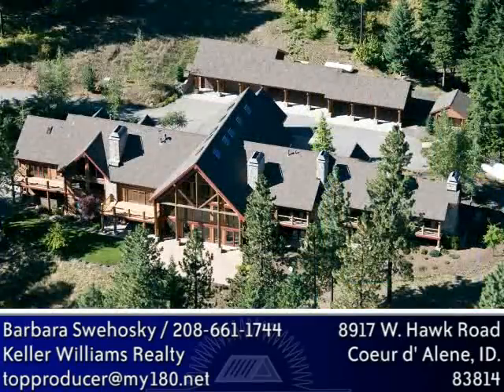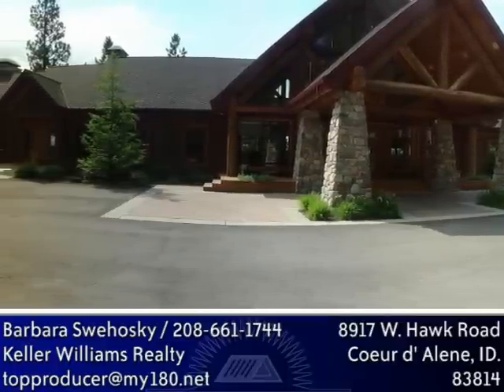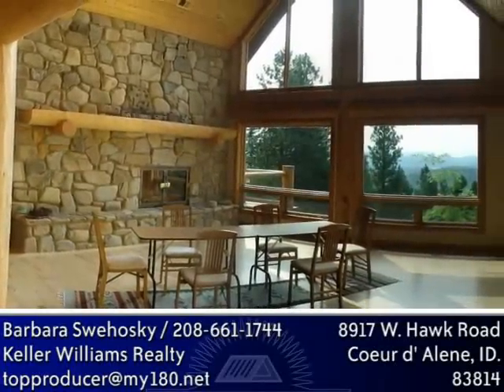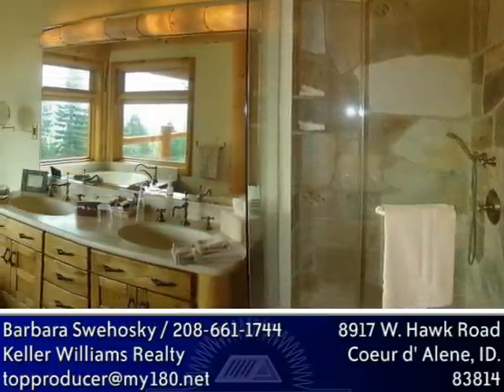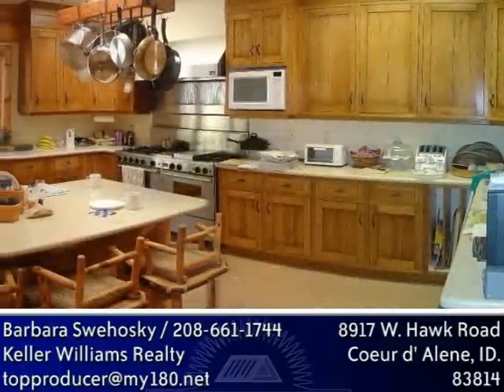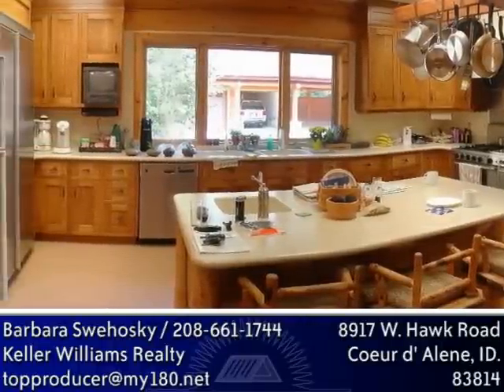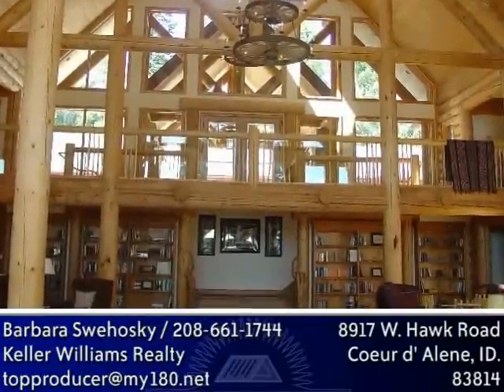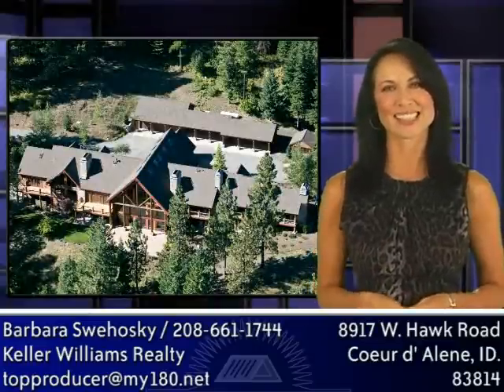Home For Sale in Coeur d'Alene, ID. $5,500,000 - Webcast City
This impressive home on Hawk Ridge has all the amenities a discriminating buyer desires.

Built in 2000, this 15,000 plus square foot home has 10 bedrooms and 11.5 baths.

The rustic cedar log exterior blends perfectly with the natural environment. The logs used in this construction are Lodge-pole pine that were dried in place before cutting down. Some of the logs are over 40 feet long! ... reflecting one beautiful, continuous piece.

This property is currently being operated as the Cougar Crest Lodge, and with ample privacy and large entertaining spaces, its no wonder why.

This home boasts 7 guest suites, plus the owner's 3 bedroom, 3 bath suite. It has a gym, home office, in-home theater room, great room, and 3 half baths.

The great room is an impressive 2400 square feet and features a wonderful natural stone fireplace.

Seven of the bathrooms in this house have individually controlled radiant heated floors -- to keep you toasty on cold winter days. Each has their own jacuzzi tub, native rock glass enclosed rain shower, fireplace, and private deck as well!

Plus 6 guest suites have custom floor to ceiling service cabinets, with fridge, icemaker and a hidden tv!

The laundry room is located between the kitchen and dining room and features not one, but two heavy duty washers and dryers.

The kitchen is a chef's dream, with custom floor to ceiling cabinets, island, large commercial electric and gas 4 star double oven range with hood, a commercial double door fridge, a large 2 door stainless fridge, and a double sink.

The dining room has 6 custom made square tables and 12 matching chairs, plus a custom designed 12 foot buffet.

The interior boasts mountain and lake views, hardwood and stone floors, and of course hand-selected and handcrafted American/Pioneer decor.

The lodge is set up for easy transition in ownership to another lodge operator -- OR to be outfitted as the perfect family getaway.

This lodge is just 15 minutes from couer d'alene (core duh-lane), Idaho.

To see this spectacular property, set up a showing today.